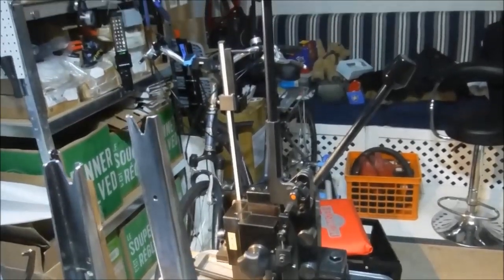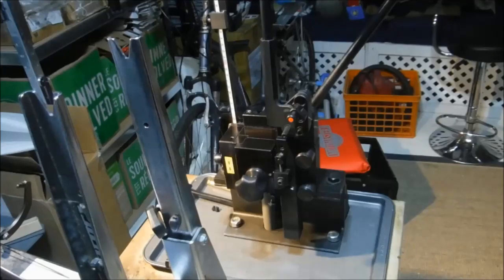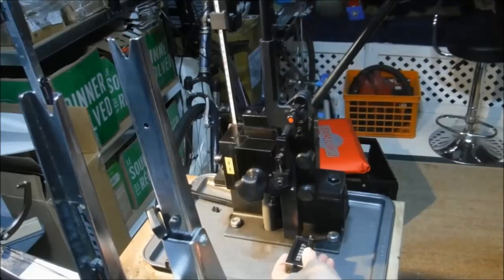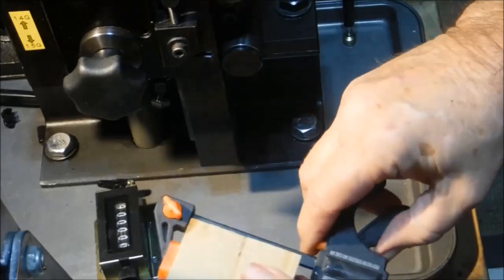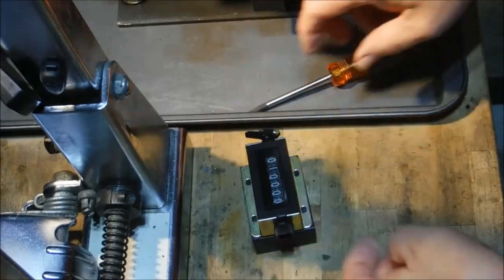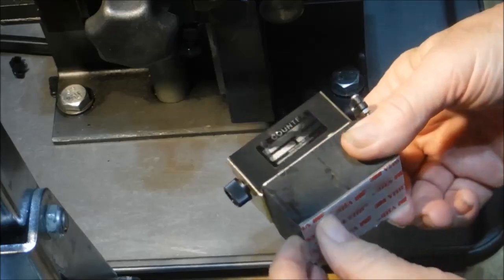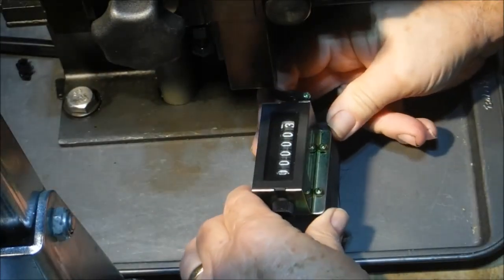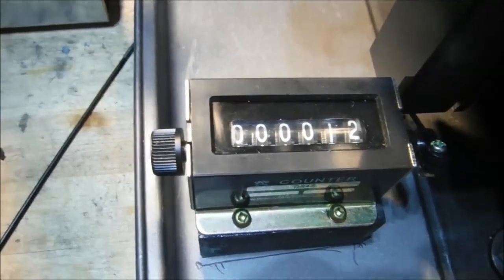Adding a counter to a Morizumi spoke machine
My Morizumi spoke machine is ten years old, but I have no idea exactly how many spokes I have threaded with it.
 All I know is it is many tens of thousands, and it will soon be due for it's third set of dies.
I finally did what I should have done years ago and mounted a counter on it to keep track.